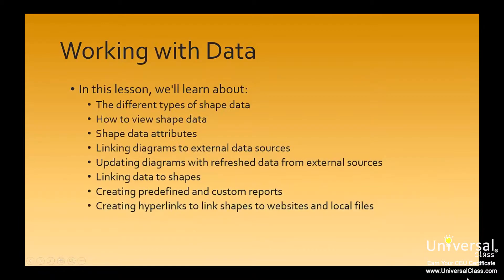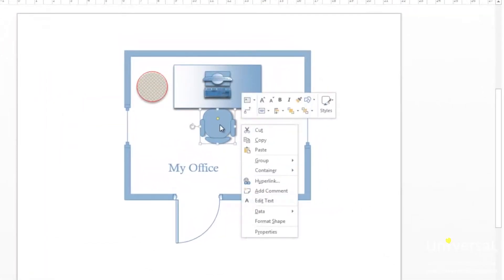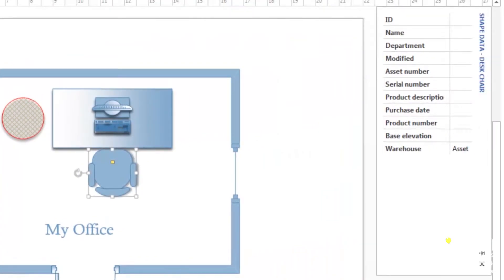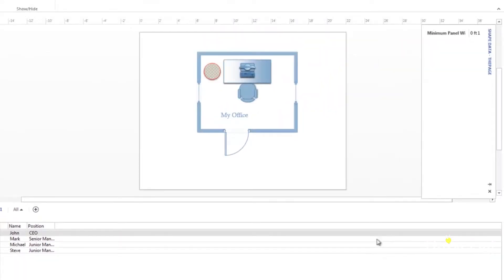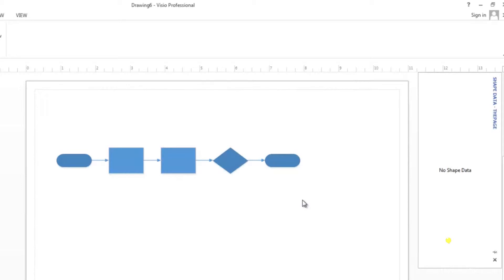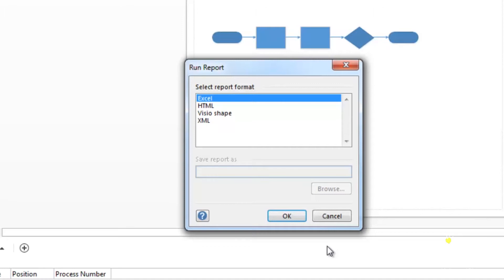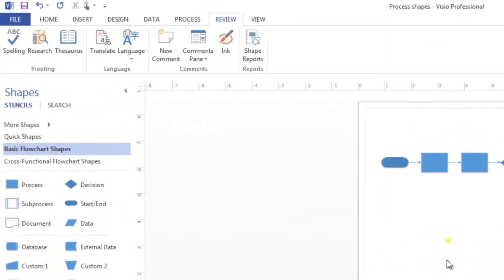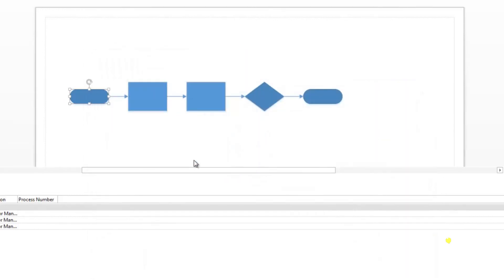Working with Data in Microsoft Visio 2013